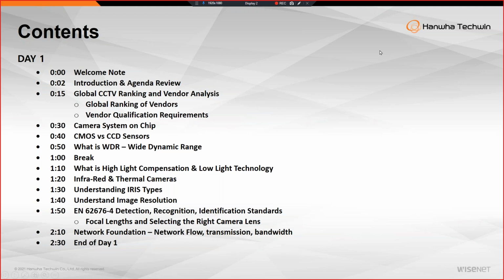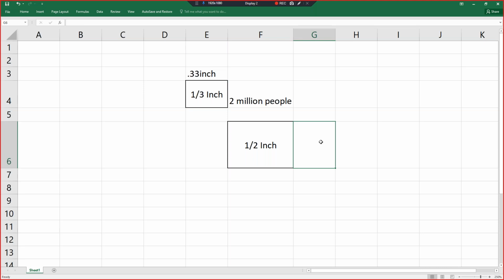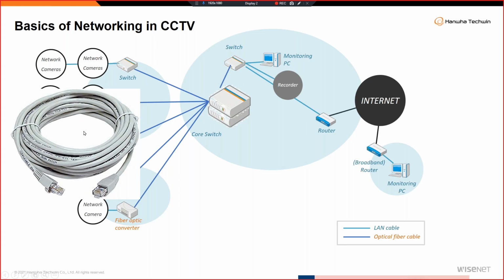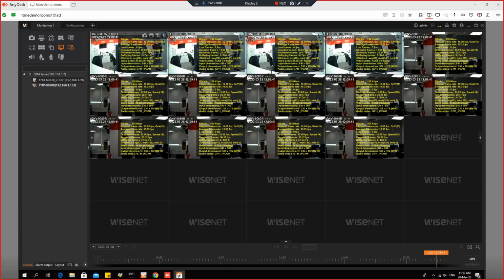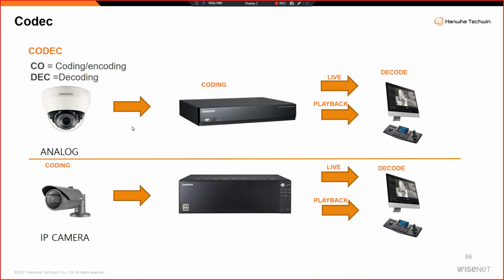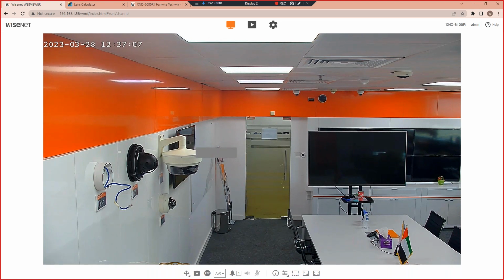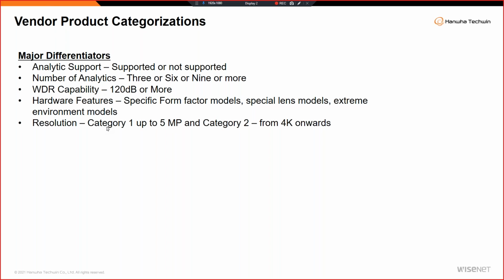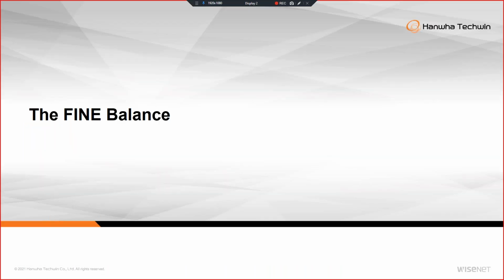Day 2 March 2023 Wisenet Video Foundation Course( Select FHD view in Settings)